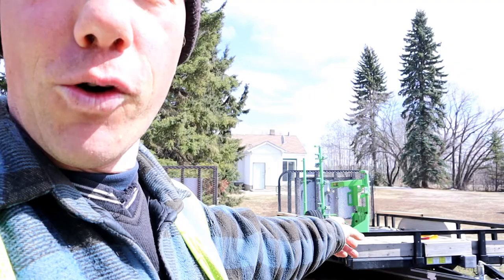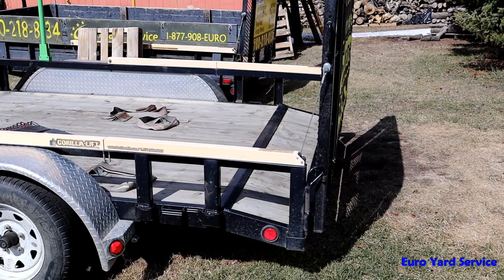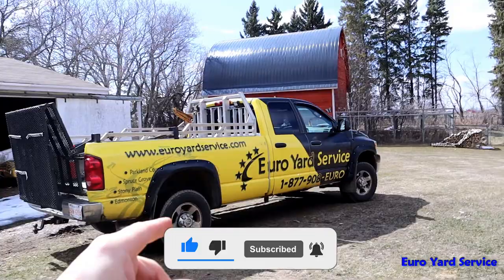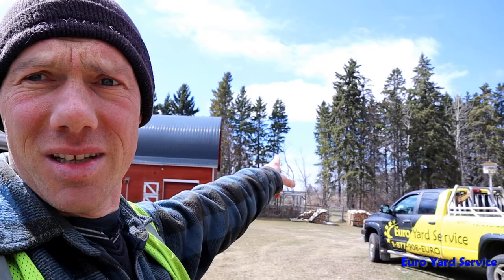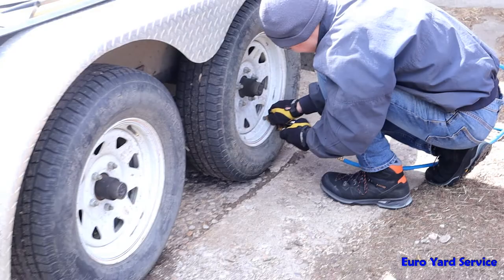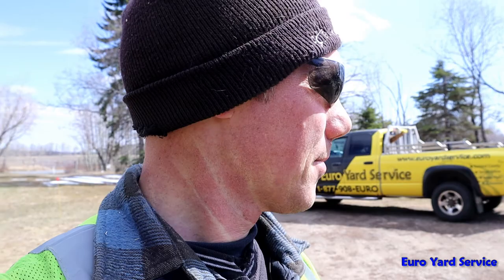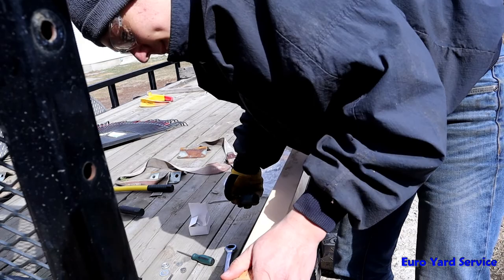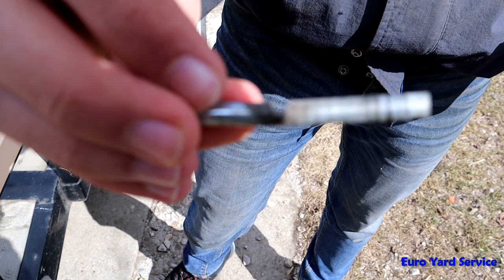Gorilla Lift Replacing Broken Cable and Rollers on Trailer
Cables on trailer Gorilla Lift assist started to tangle up as well as the rollers showed concerning wear. Ordered the cables and rollers separately from a third party supplier on Amazon. Rollers are actually aluminum.

Euro Yard Service is a top reviewed and awarded lawn and yard maintenance company serving Edmonton, Spruce Grove and Parkland County.

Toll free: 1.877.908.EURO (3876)